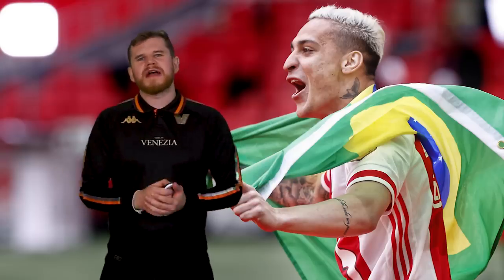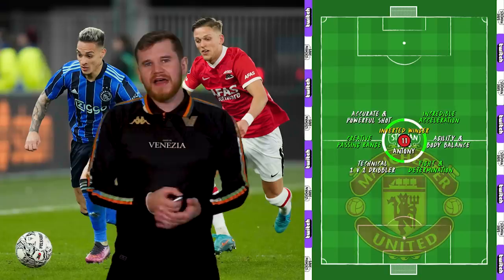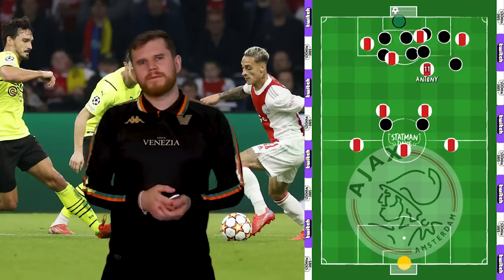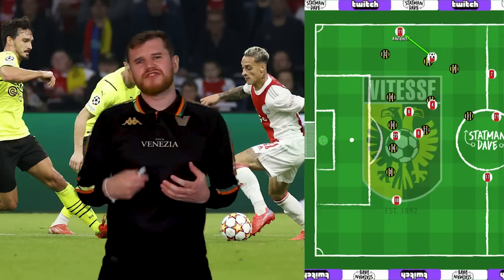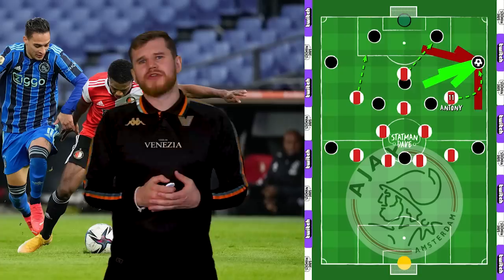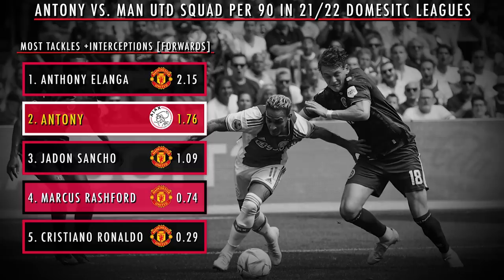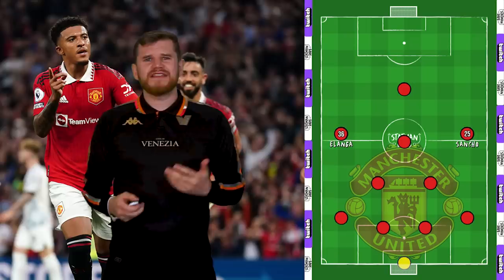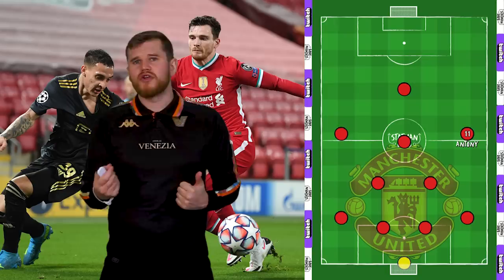How Antony Will Fit into Ten Hag’s Manchester United | Starting XI, Formation & Tactics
After a summer of speculation, Manchester United have brought in attacking reinforcements, signing Antony from Ajax for a potential final fee of 100 million euros. Erik Ten Hag has already state that the Brazilian has been signed to play on the right of his attack but what should Manchester United fans expect from his arrival?

In terms of his standout attributes, Antony is a dynamic and creative inverted winger. He’s got extreme acceleration; great agility and body balance; not to mention a real aggression in his play that you get from South American forwards. He’s also an excellent 1 v 1 dribbler, a dangerous passer and he has a wicked shot.

At Ajax, Antony has mainly played on the right flank. From this starting position he holds the width extremely well - which stretches the opposition and creates central space for his teammates. Alternatively, if the opposition decide to stay compact, Antony is given acres of space to operate in. The problem that Antony creates is that he can thrive in either situation. If he’s given time and space to get his head up, Antony can deliver very accurate crosses. Notably, whipping crosses to the back post that only take a touch to fly in. However if there’s no obvious target, he’ll drive inside with the ball where he becomes a bigger threat. He’s very dangerous in these situations and likes to cut inside to get a shot off - often trying to pick out the far corner. But Antony has more to his game than long shots. He loves quick interplay, notably a 1-2 with an interior and where the space is will influence what Antony does. He’s an intelligent player and If there’s space out wide, he’ll follow up his pass with an underlapping run, getting in behind the defence. Meanwhile if the space is central, he’lll play a wall pass and move even further inside.

Which brings me onto another big strength of the Brazilian - Antony’s ability to operate in tight spaces. This is a sign of a top talent. Antony doesn’t rely on pure speed to beat his man, instead his quick feet, close control and impressive agility allow him to unbalance his opponent and wriggle past them.  It also allows him to still keep the ball when he’s doubled up on by turning and jinking to beat multiple players and it’s something we’re already seeing more of this season from the Brazilian.

Meanwhile without the ball Antony works hard for the team. Schooled by Ten Hag, Antony is a good presser - curving his run to funnel the opposition according to the specific match tactics.

The Brazilian flair and aggression that Antony plays with should make him well suited to the Premier League. Like with all new, young signings expect him to need time to adapt but his all round play - his passing, positional awareness and ability in 1 v 1s, not to mention his aggression and tenacity will be apparent from his first appearance. Still just 22 and with the potential to be truly world class, Antony might cost a lot of money but he’ll be well worth it.

But what do you think? Will Antony be a success at Manchester United?